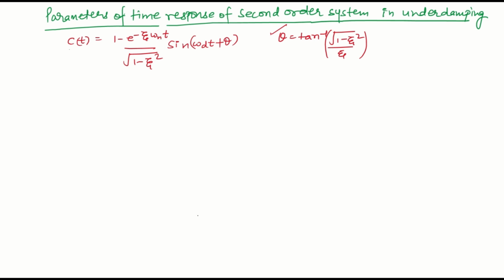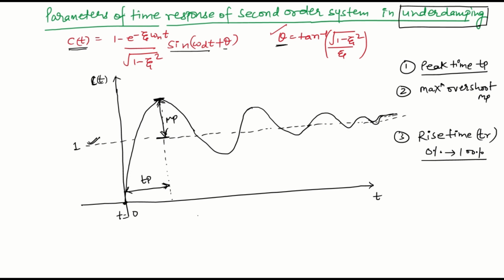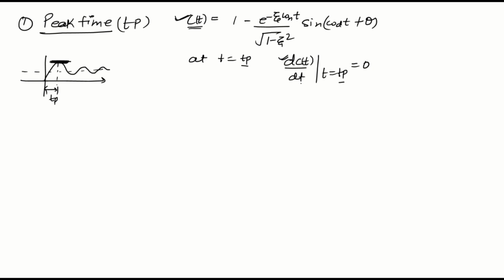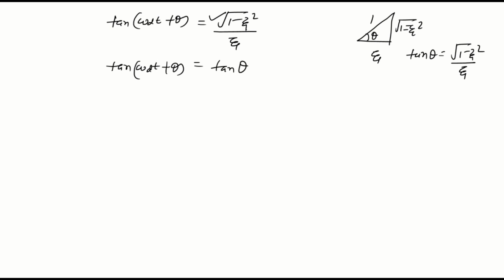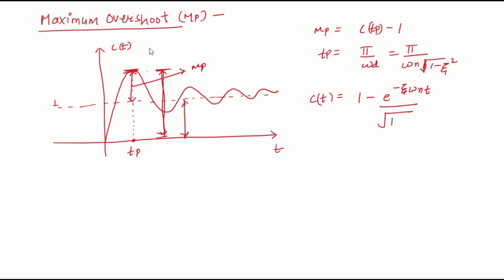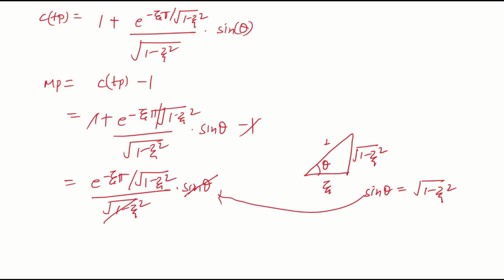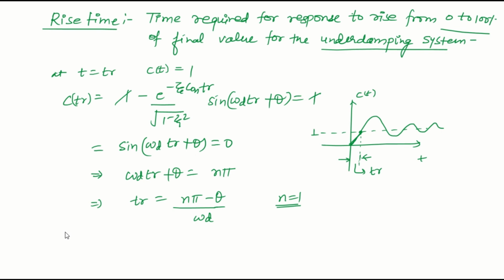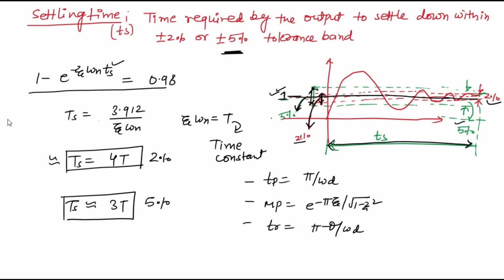L-15 Understanding Time Response Parameters for Underdamped Second-Order Systems | Control Systems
In this comprehensive video, we explain and derive the essential parameters of the time response for a second-order system in the underdamped case, a key topic in Control System Engineering for Electrical and Electronics Engineering students. Dive into parameters like natural frequency, damping ratio, peak time, overshoot, and settling time, with clear, step-by-step explanations that make complex concepts easy to understand. This video is ideal for B.Tech students and anyone looking to master control systems!